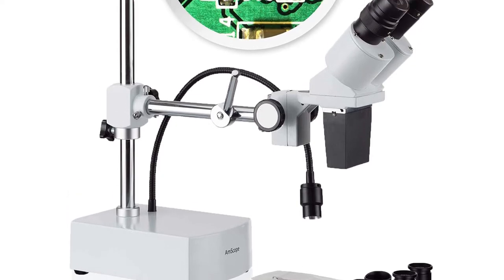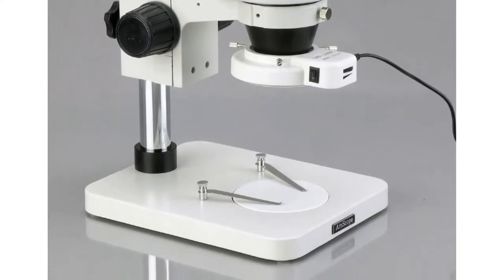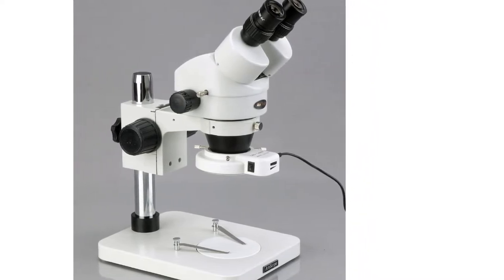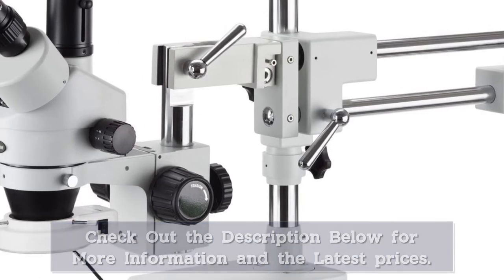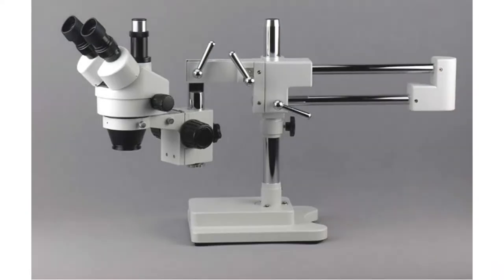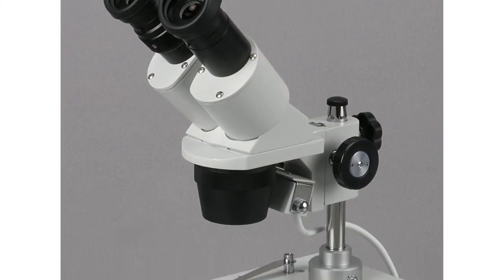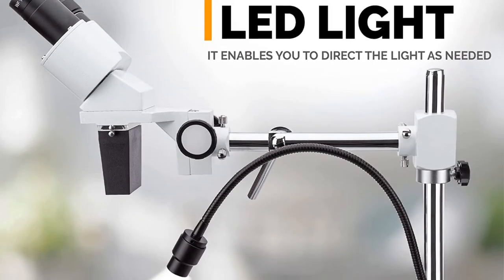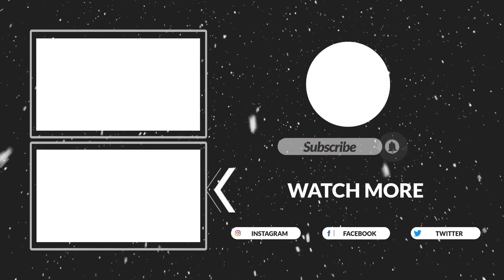Top 5 Best Stereo Microscopes Reviews of 2024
In This Video, I Listed "Top 5 Best Stereo Microscopes 2024" You Can Check the discount Price or Purchase in the Description Below!

👉05.Simul-Focal Trinocular Microscope

👉04.3.5X-90X Simul-Focal Stereo Trinocular Microscope

👉03.TX-350e Trinocular Stereo Microscope

👉02.Articulating Arm Pillar Clamp 3.5X-90X Simul Focal Trinocular Stereo Microscope

👉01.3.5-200X Simul-Focal Stereo Trinocular Microscope